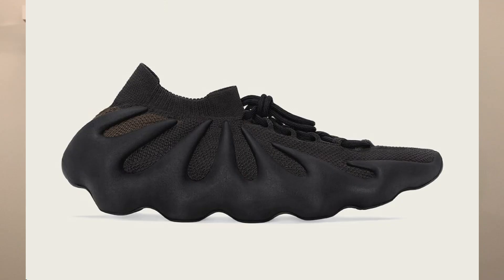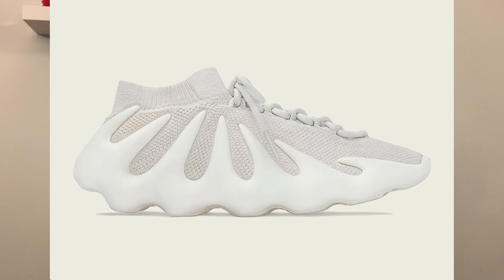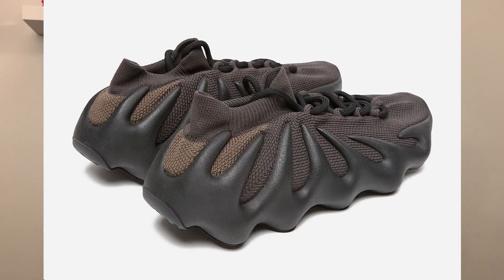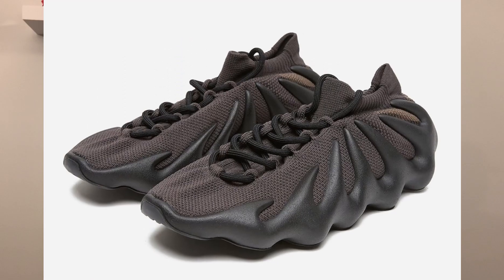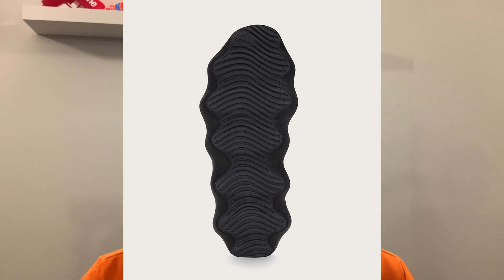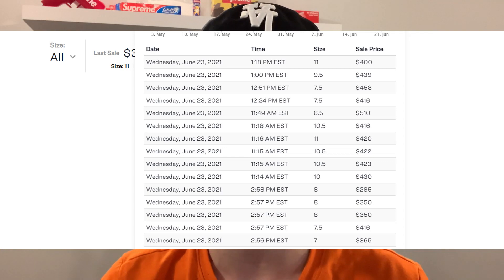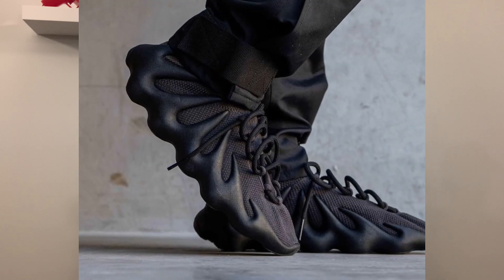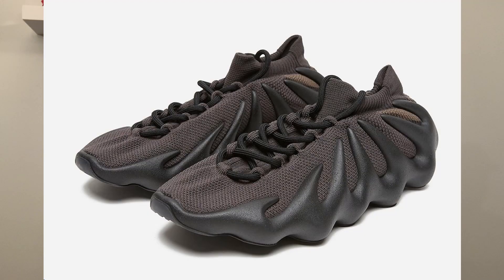Adidas Yeezy 450 Dark Slate 2021 | HOW TO COP + Release Info & Resell Predictions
In todays video we talk about the new Yeezy 450 Dark Slate & everything you need to know about this release. Let me know your thoughts on this new Yeezy 450 colorway in the comments below!

Yeezy 450 Dark Slate:
DROP 1: June 25th
DROP 2: September (Cloud White & Dark Slate)